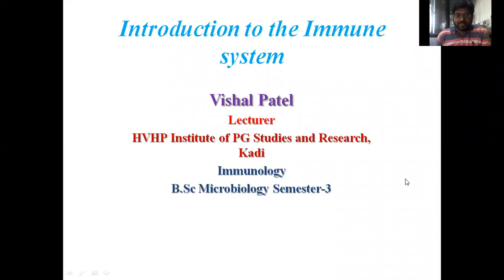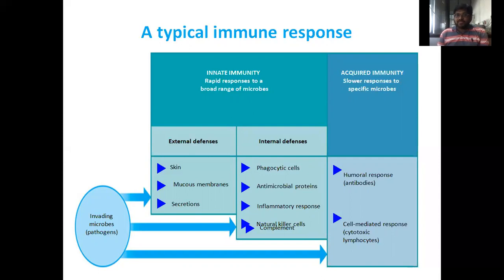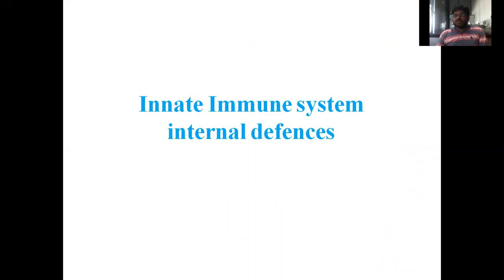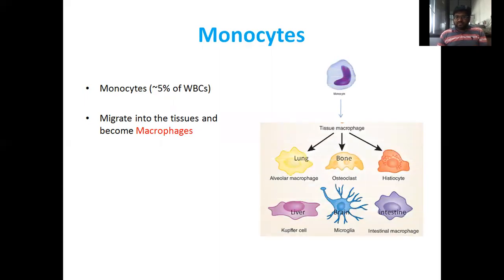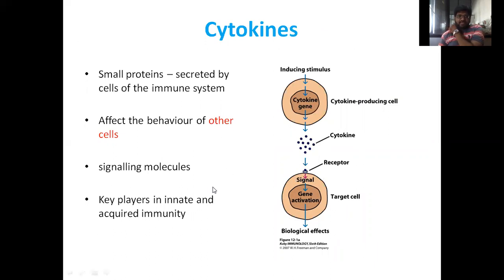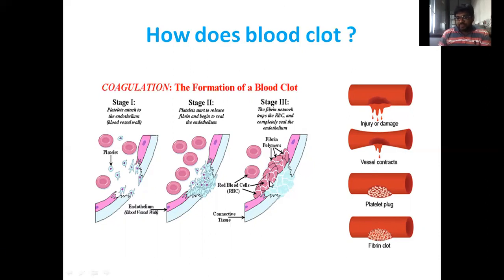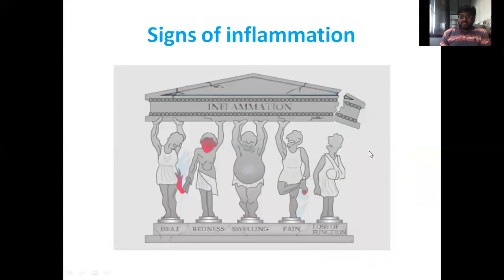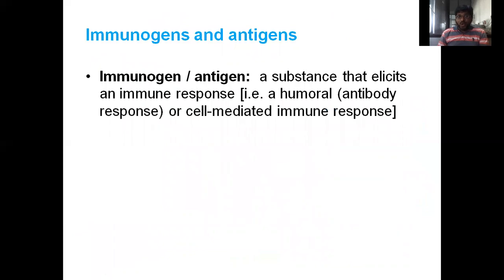Introduction to the Immune System